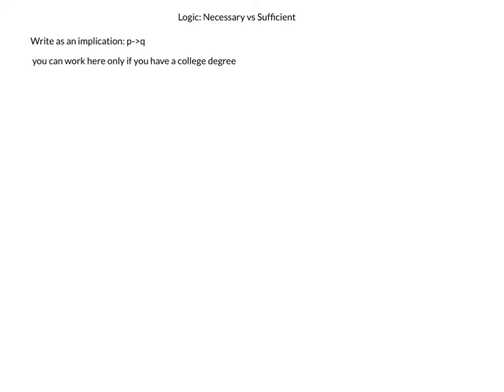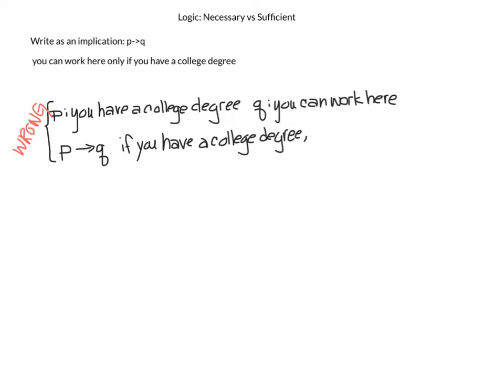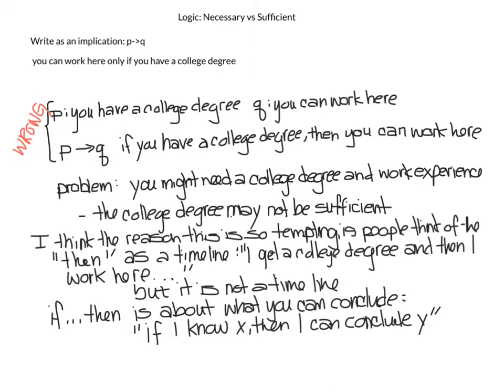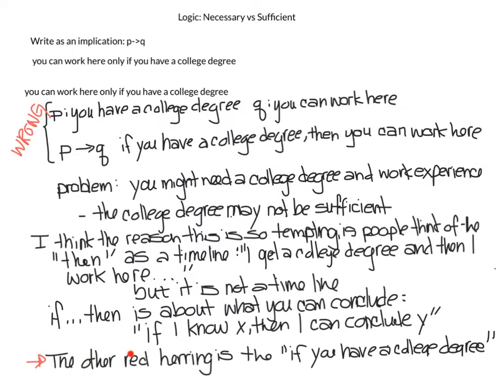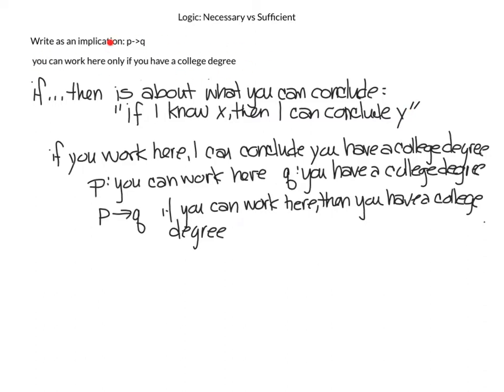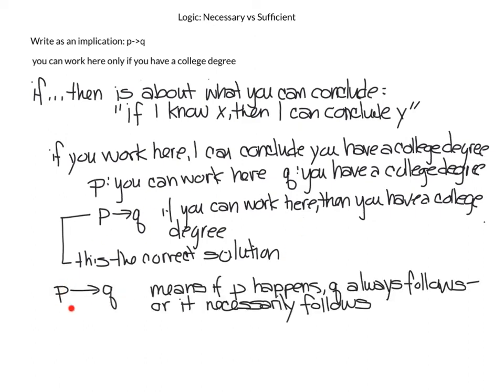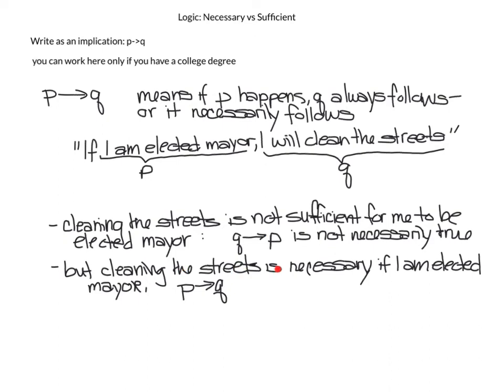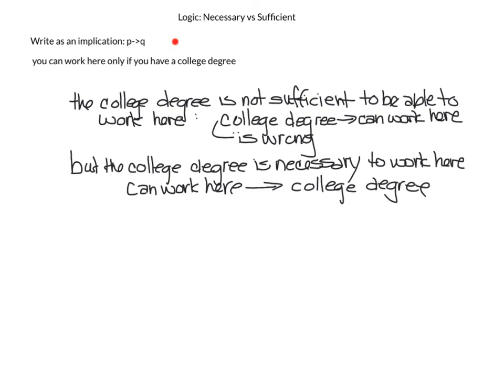Logic Necessary vs Sufficient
A short video describing the difference between necessary and sufficient conditions in logic. Discussion motivated by 2 examples:
"if I am elected mayor, I will clean the streets"
and
"you can work here if you have a college degree"
The second example is the tricky one!